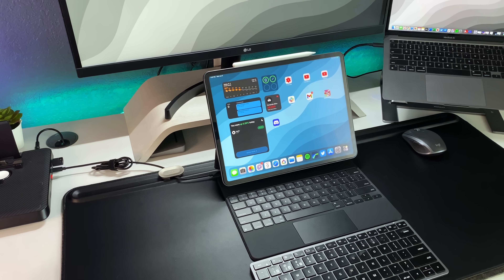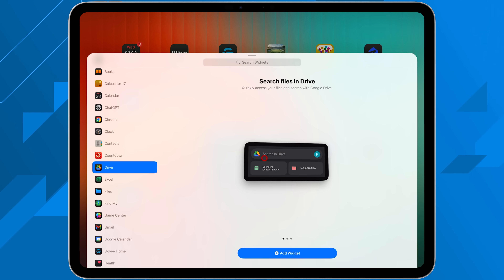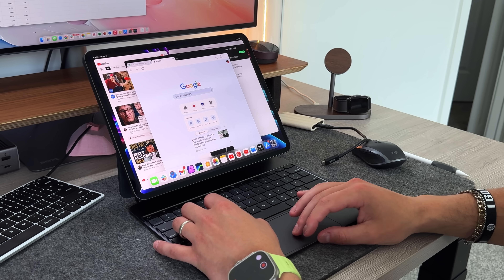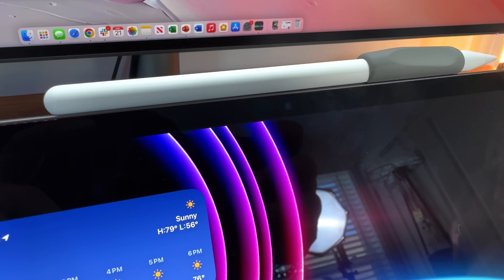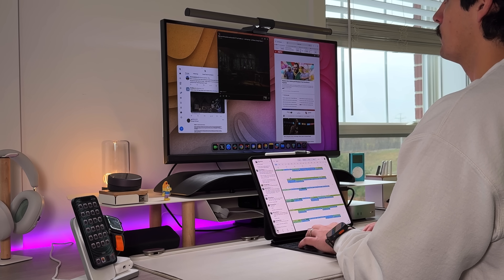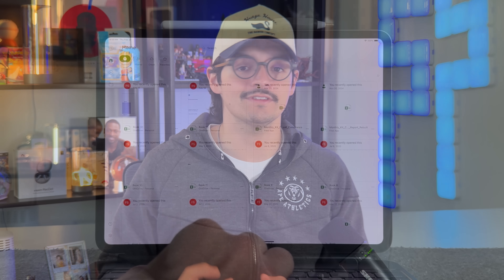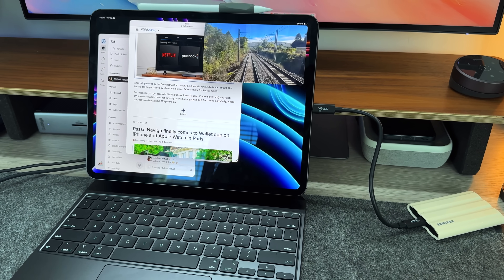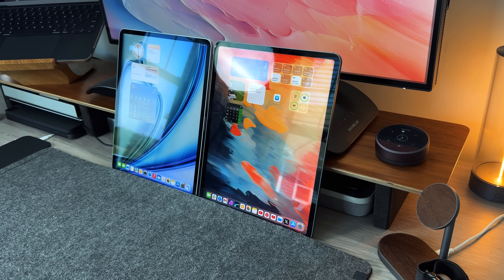How I make my iPad Pro feel more like a Mac (Here’s My Setup)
Transform your M4 iPad Pro into a Mac-like productivity machine. In this video, I break down my custom setup, key settings, accessories, and multitasking tips that make the iPad feel more like a Mac—without losing what makes the iPad great.

Best iPad deals:
iPad Pro ($1195)
iPad Air 13 ($749)
iPad Air 11 ($549)
iPad Mini 7 ($399)
iPad 10th Gen (Only $299)

Learn How Credit Cards Get You Free Apple Products: ​⁠

## Chapters

00:00 – Why Make iPad Pro Mac-Like
01:29 – Creating a Mac-Like Home Screen
02:48 – iPad Settings That Mimic macOS
04:24 – Using Stage Manager for Multitasking
05:16 – Sponsored Segment: Paperlike
06:08 – Accessories That Enhance the Mac Experience
07:48 – External Monitor and Dual-Screen Setup
09:26 – Stage Manager Limitations and Tips
11:25 – App Performance and Workarounds
13:04 – iPad’s Versatility vs. Mac Limitations
15:29 – Final Thoughts and Outro